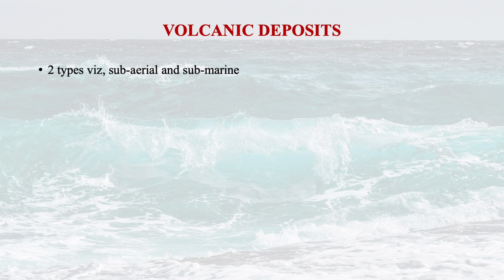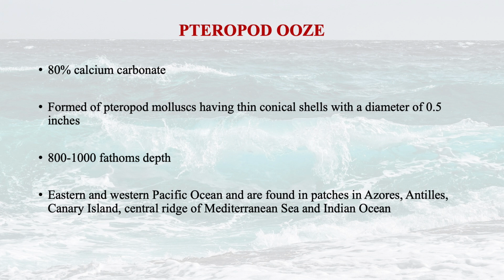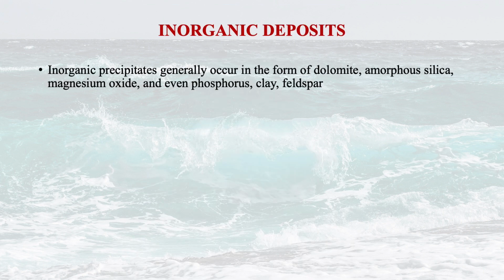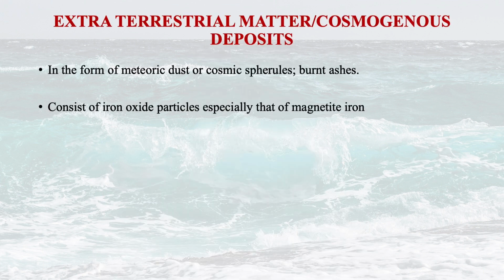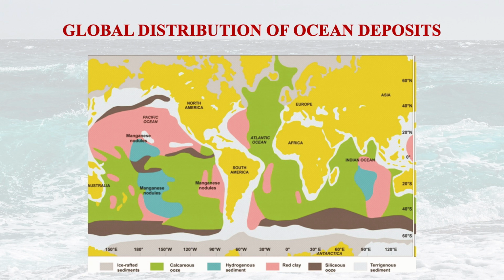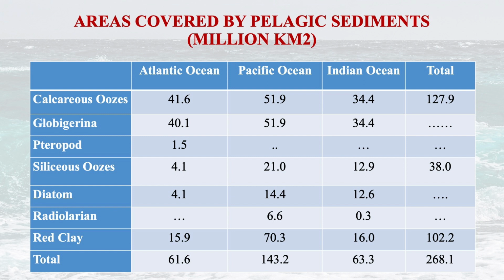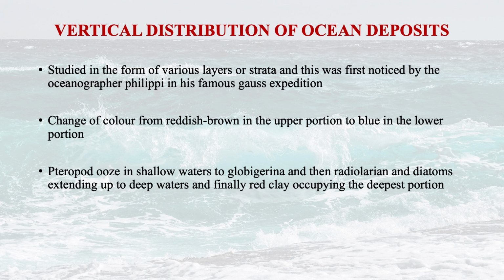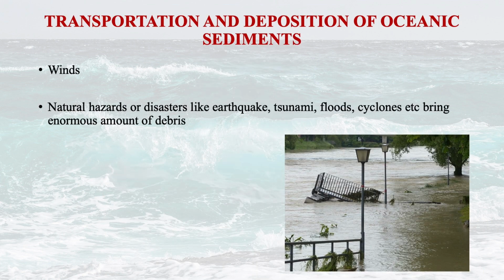OCEAN DEPOSITS: Part 2